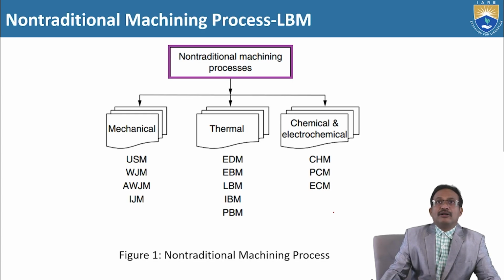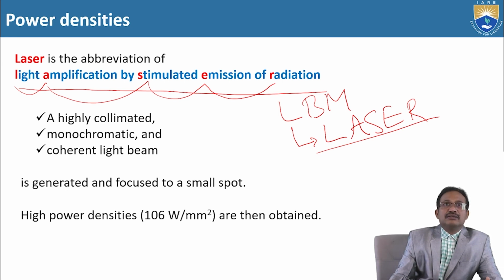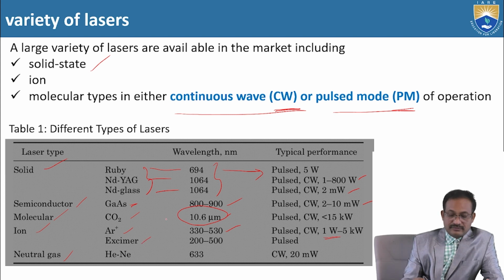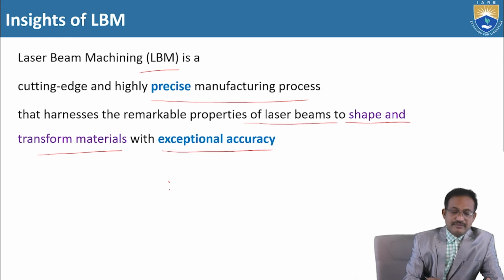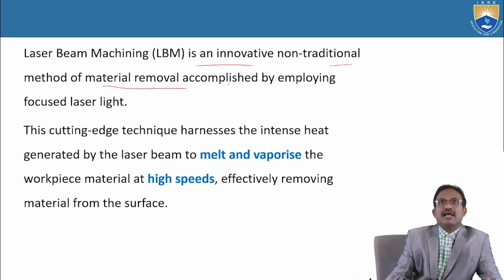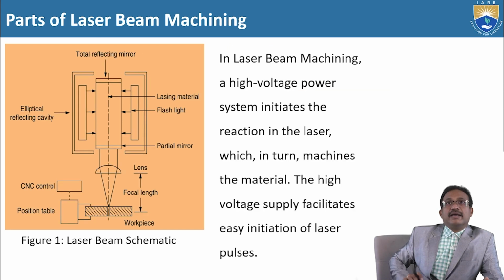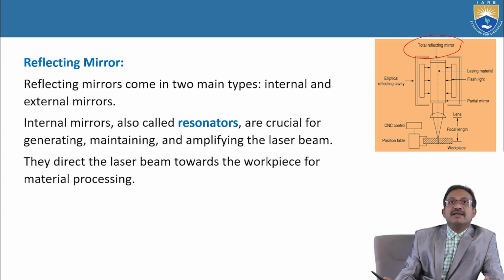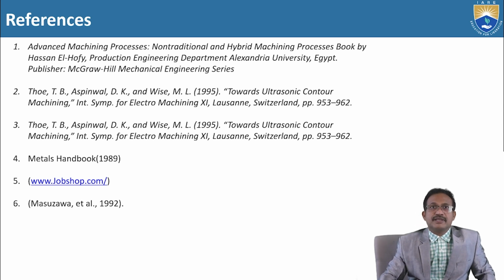Laser Beam Machining by Dr. K Raghuram Mohan Reddy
Laser Beam Machining by Dr. K Raghuram Mohan Reddy | IARE

Telangana, India.